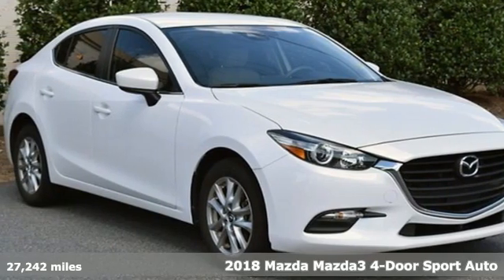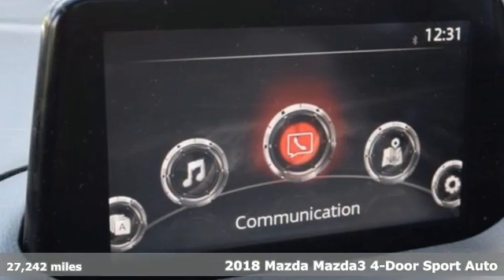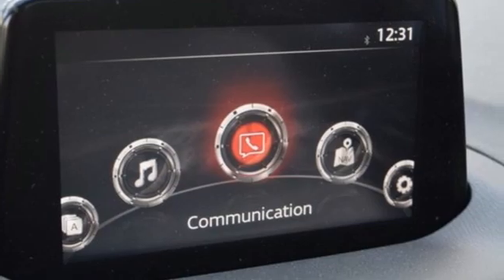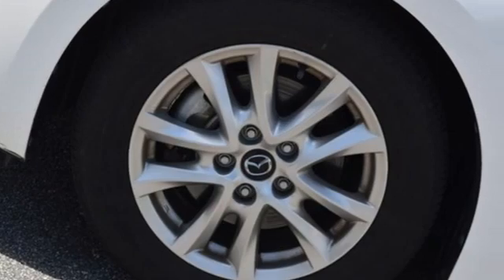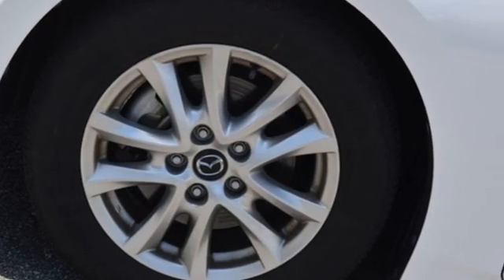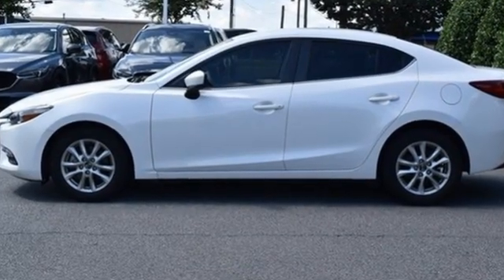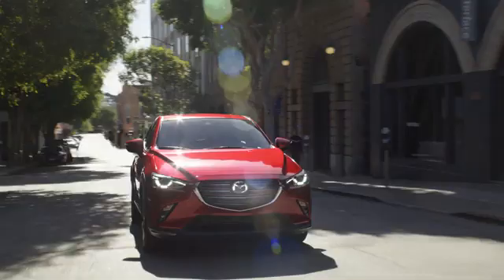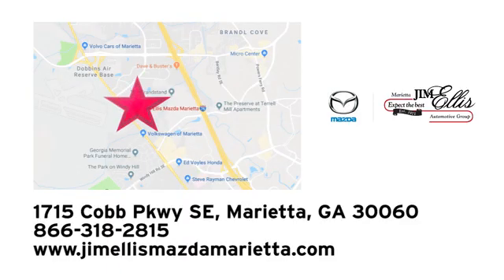Used 2018 Mazda Mazda3 Marietta Atlanta, GA Z62882A - SOLD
Year: 2018
Make: Mazda
Model: Mazda3
Trim: Sport
Engine: SKYACTIVA®-G 2.0L 4-Cylinder DOHC 16V
Transmission: 6-Speed Automatic
Color: White
Interior: Sand
Mileage: 27242
Stock #: Z62882A
VIN: 3MZBN1U70JM229720
Certified. Snowflake White Pearl Mica 2018 Mazda Mazda3 Sport FWD 6-Speed Automatic SKYACTIVA®-G 2.0L 4-Cylinder DOHC 16V Mazda Certified Pre-Owned Certified, 1 OWNER NO ACCIDENT CARFAX, BACKUP CAMERA, BLIND SPOT MONITERING, BLUETOOTH, NON-RENTAL, **2 KEYS**, Advanced Blind Spot Monitoring, Automatic On/Off Headlights, Body-Color Power Folding Heated Exterior Mirrors, Preferred Equipment Package, Premium Cloth Seats, Rain-Sensing Windshield Wipers, Rear Seat Armrest w/Cupholders, Remote keyless entry, Steering wheel mounted audio controls, Wheels: 16" x 6.5J" Alloy.brbrRecent Arrival! 28/37 City/Highway MPGbrbrMazda Certified Pre-Owned Details:brbr * Roadside Assistancebr * Includes Autocheck Vehicle History Report with 3 Year Buyback Protectionbr * Powertrain Limited Warranty: 84 Month/100,000 Mile (whichever comes first) from original in-service datebr * Transferable Warrantybr * Vehicle Historybr * Limited Warranty: 12 Month/12,000 Mile (whichever comes first) after new car warranty expires or from certified purchase datebr * Warranty Deductible: $0br * 160 Point InspectionbrbrAwards:br * 2018 KBB.com Brand Image AwardsbrCall our internet team today @ to schedule a hassle free test drive! We are located at: 1715 Cobb Parkway South, Marietta, GA 30060.

Address:
1141 Cobb Parkway Southeast